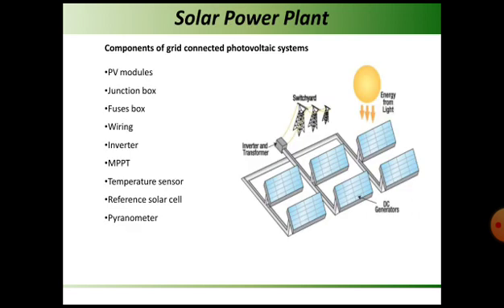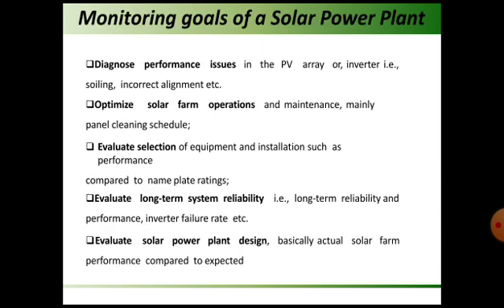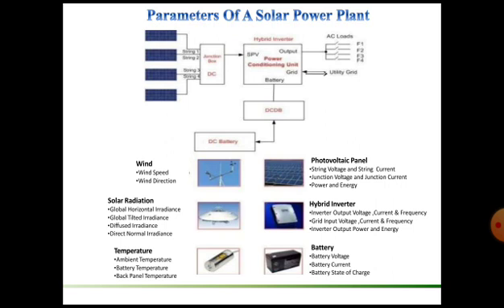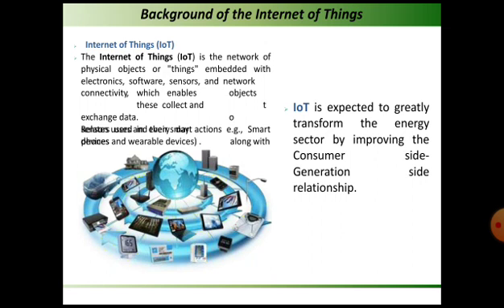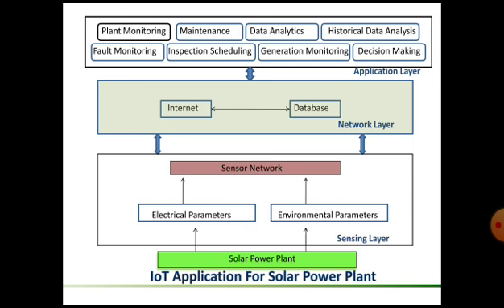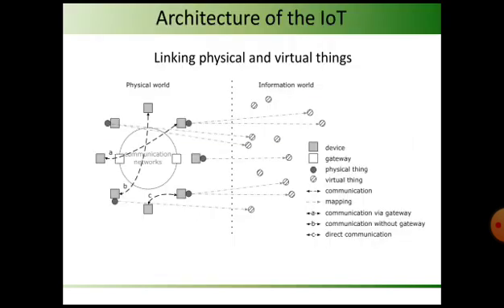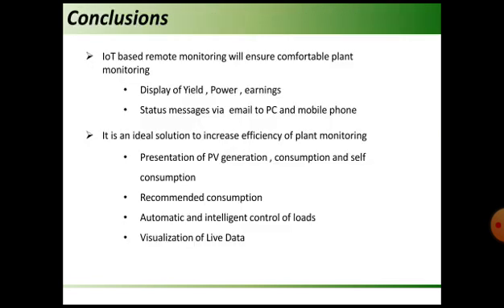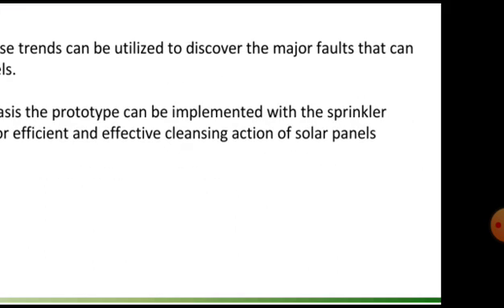Vijay Kumar internship seminar..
IOT and solar power monitoring system